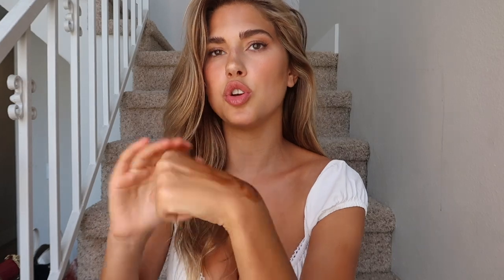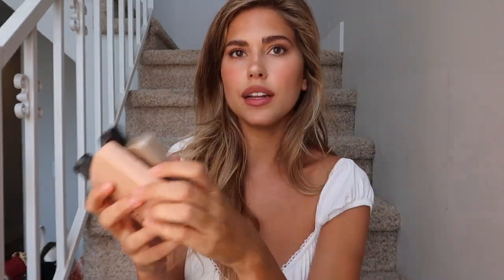Fall Skin Essentials | Bali Body Review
Hope you guys like this video. Let me know what else youd like to see. To shop the products go to

xx